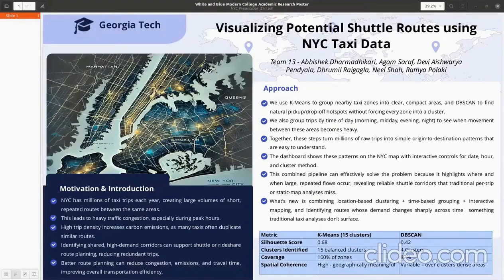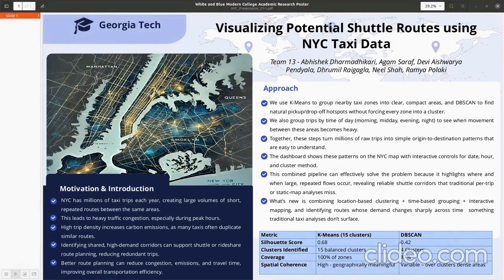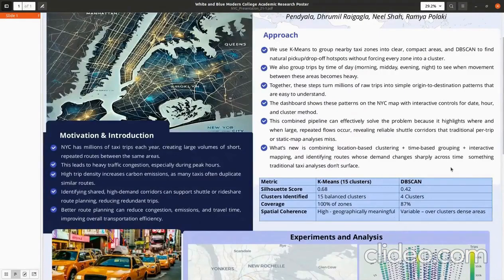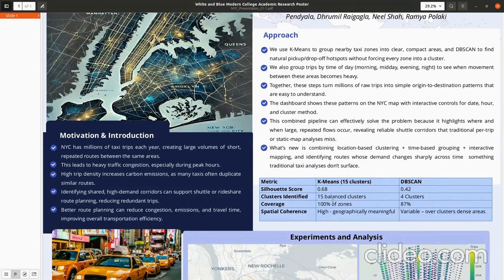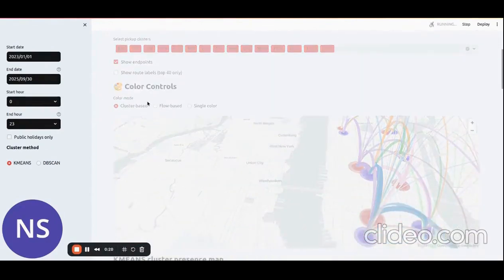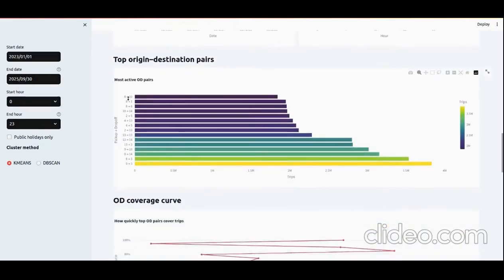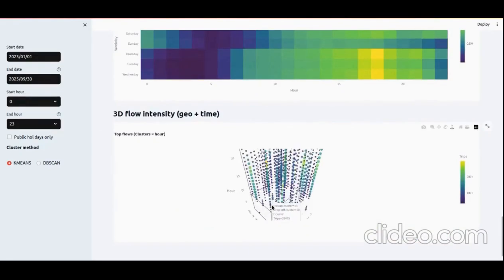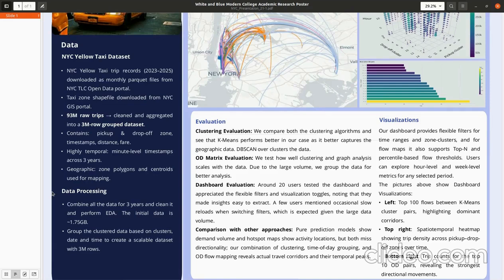DVA Final Presentation Neel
Data and Visual Analytics Final Project Presentation